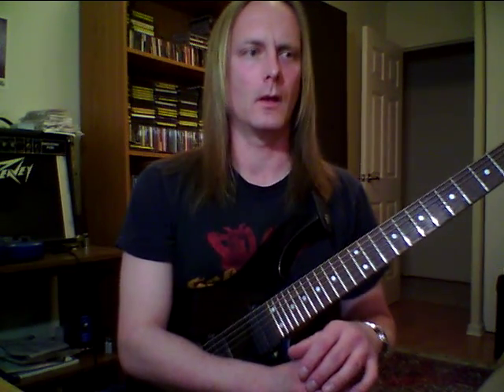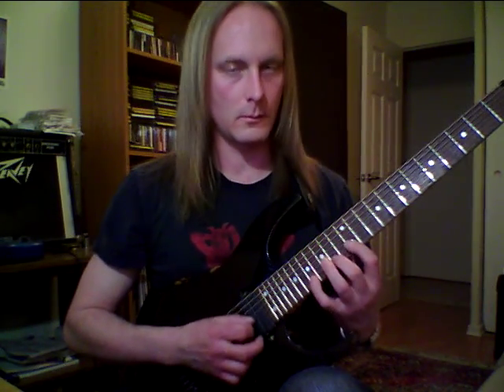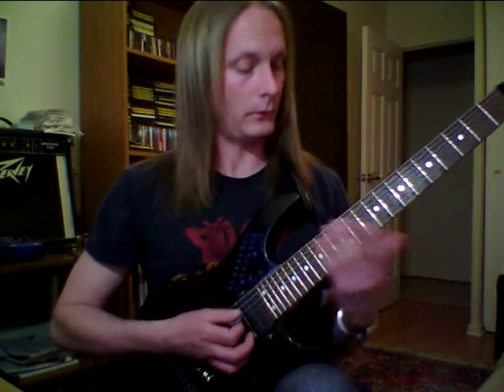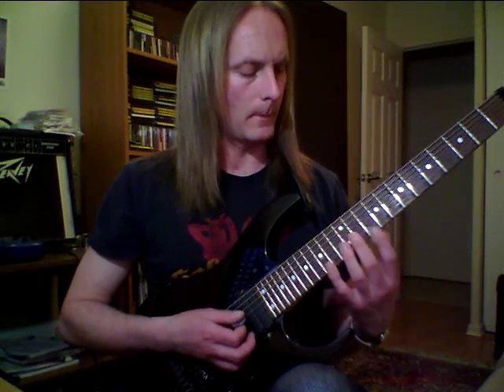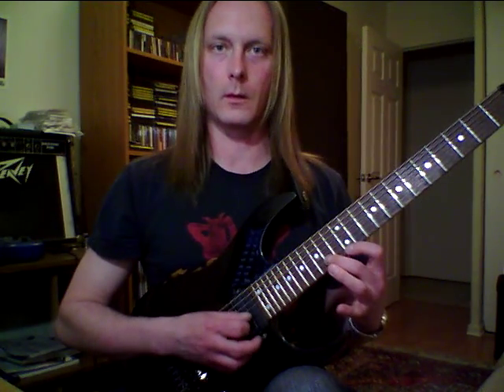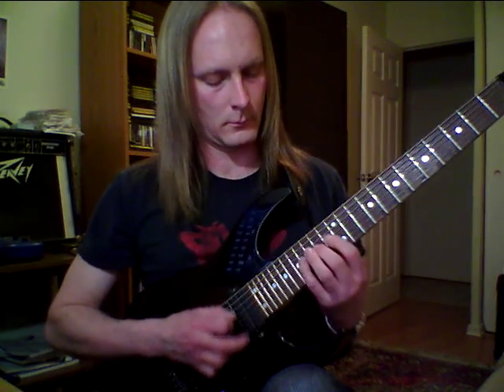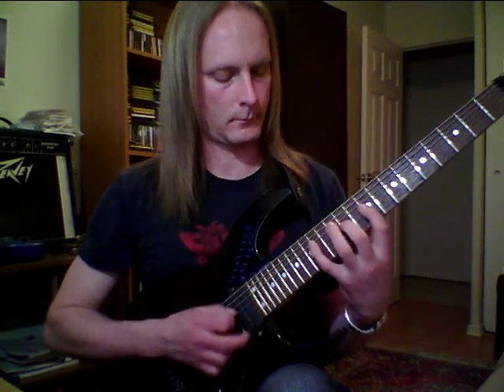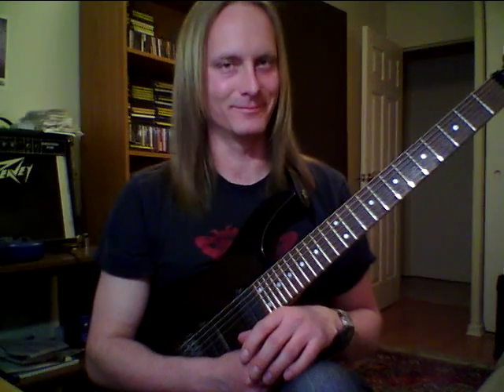John McLaughlin alternate picking run DECODED!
An alternate picking run inspired by the great John McLaughlin. \M/